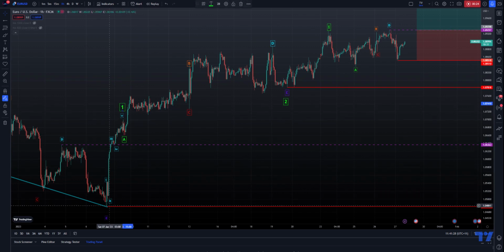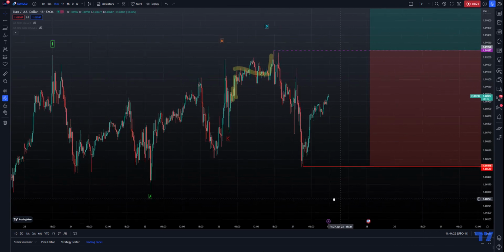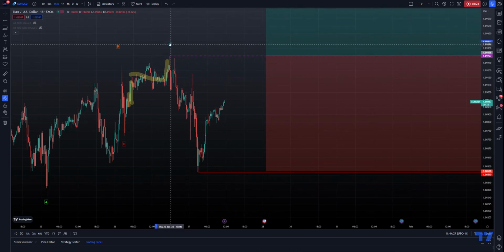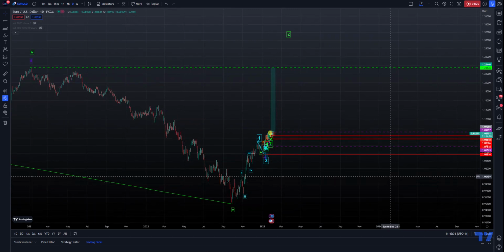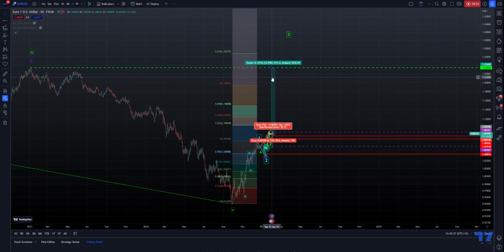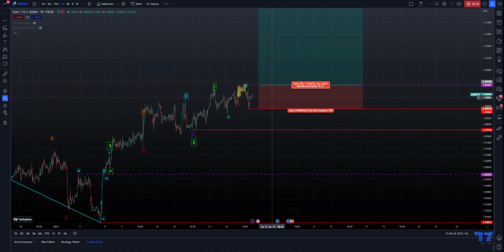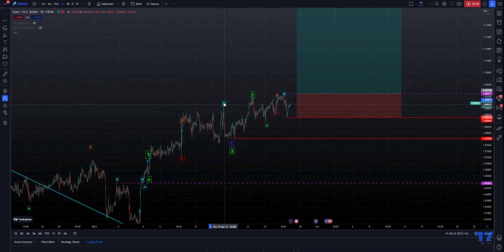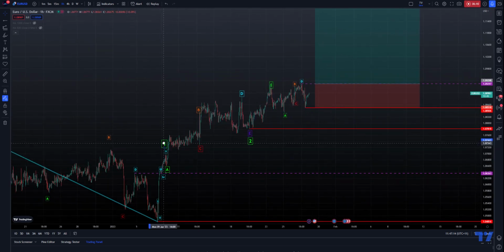AW Euro Dollar Long Trade Buy Setup - Possible 18:1 Risk Reward.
Check out the latest wave count for the Euro.

In this setup we are one step closer to the EURUSD pair moving higher.

There is one wave that occurred at this recent high that explains the confusion experienced recently.

I also went back and corrected some potential misidentified counts at the beginning of this recent Wave 2 correction.

Hopefully this time we actually start to see impulsive price action moving higher.

Entry: 1.09297.

Stop: 1.08518.

Target: 1.23436.